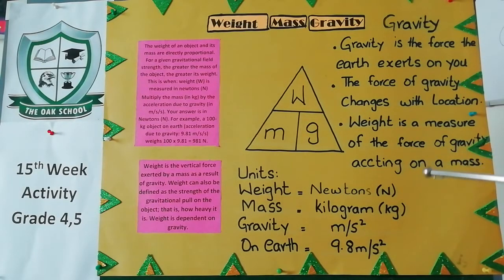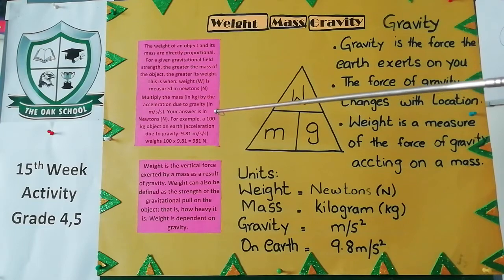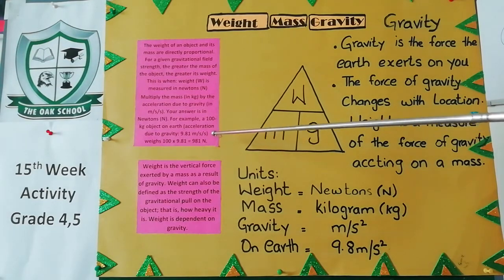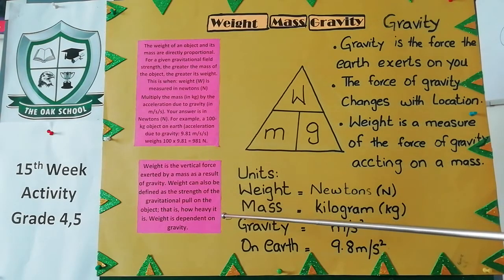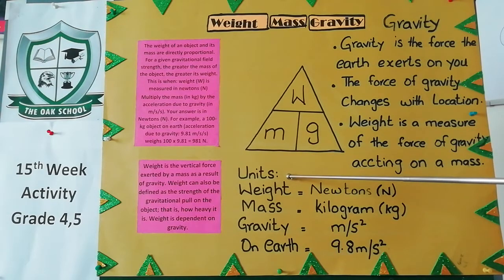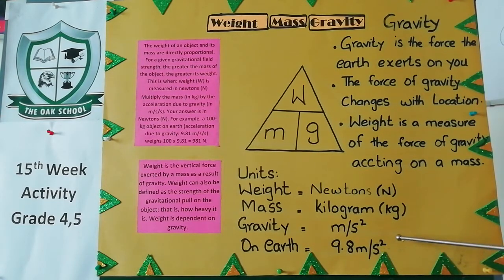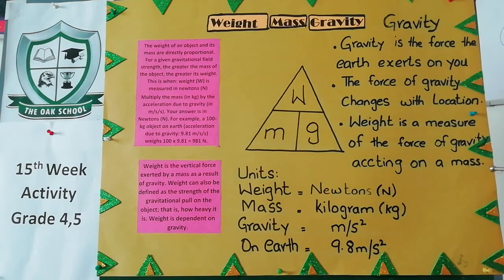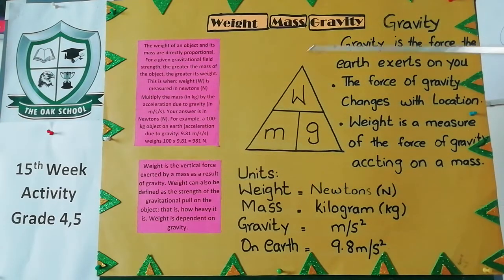15th week Activity, Grade 4,5 Science